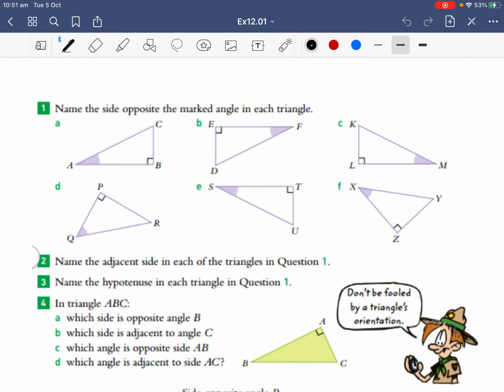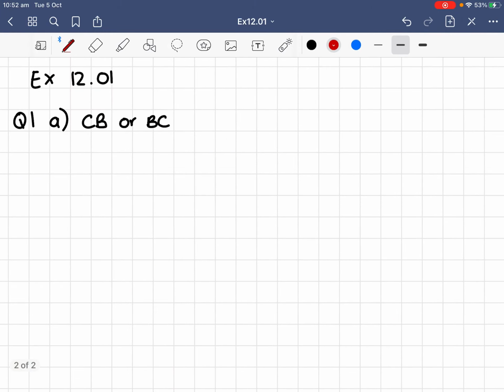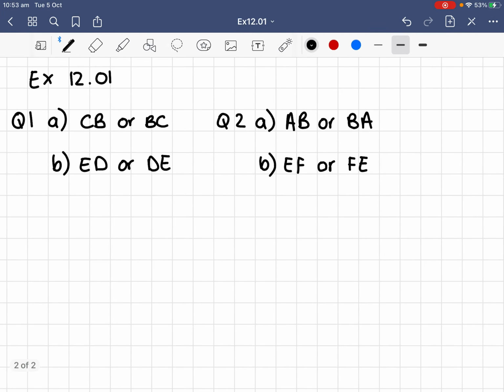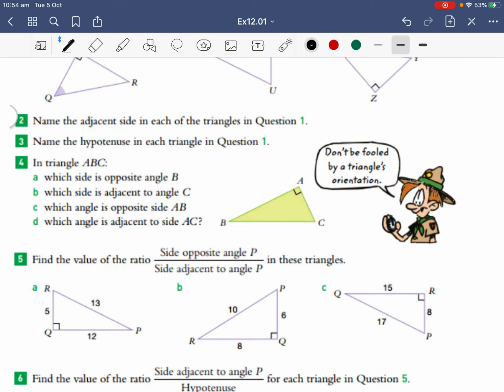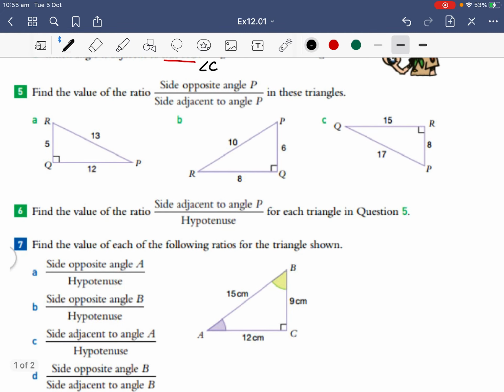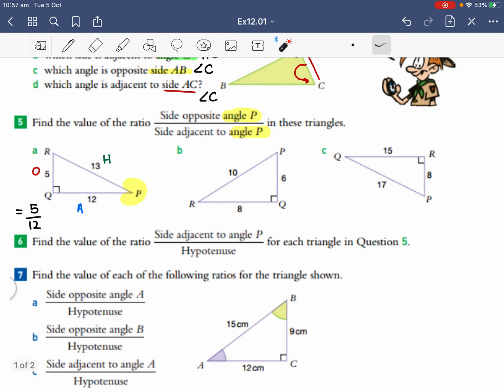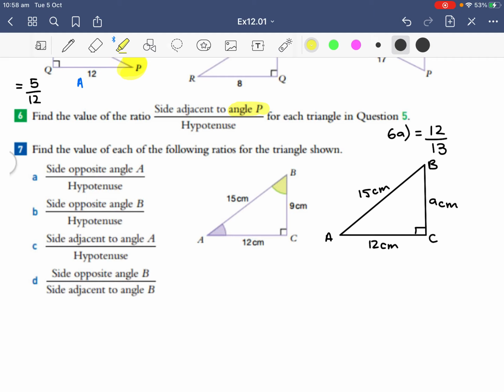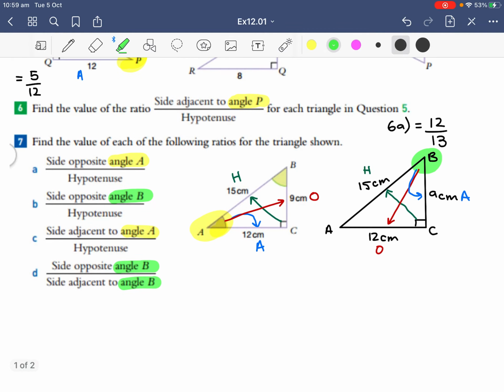Trigonometry Ex 12.01 - Year 9